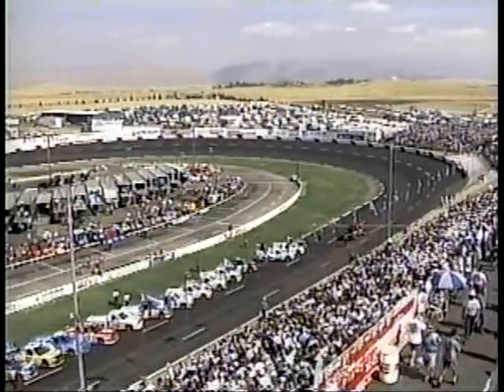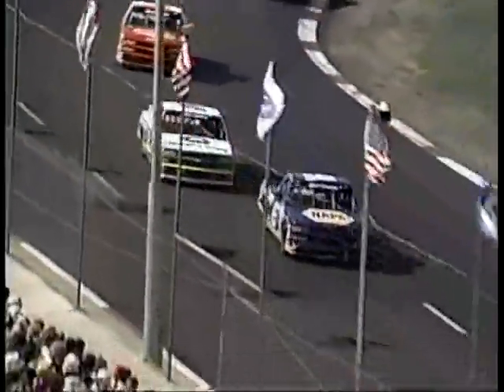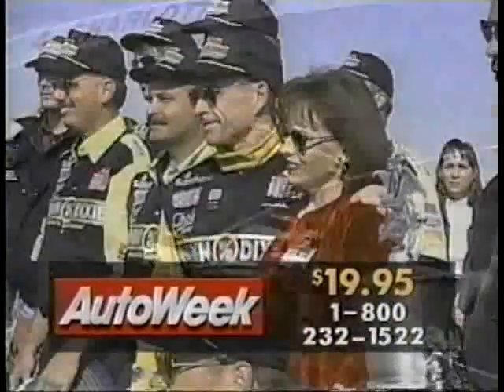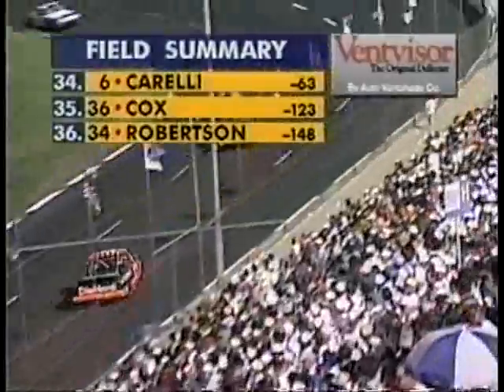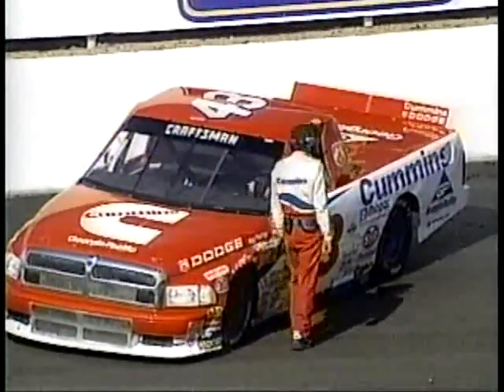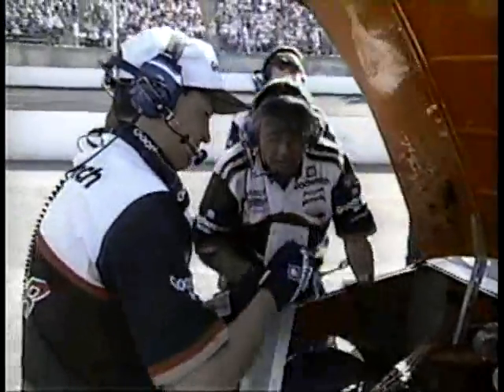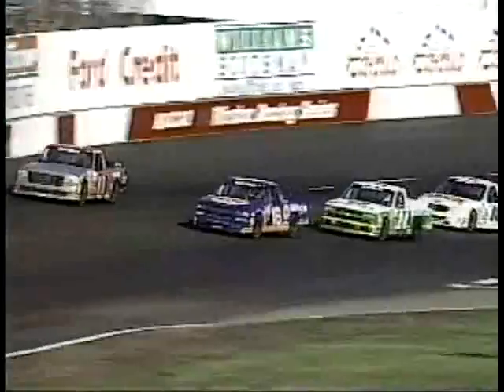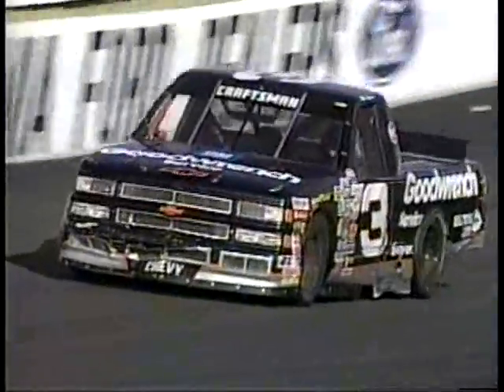1996 Ford Dealers/Ford Credit 300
The truck series is embarking on the 22nd race of the season. The points battle is really beginning to shape up.

Credit to TNN.